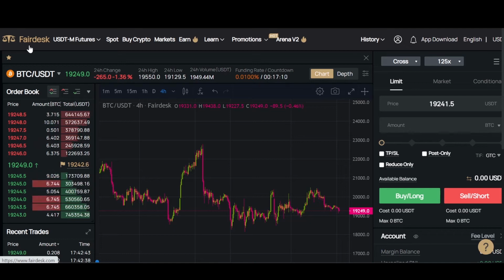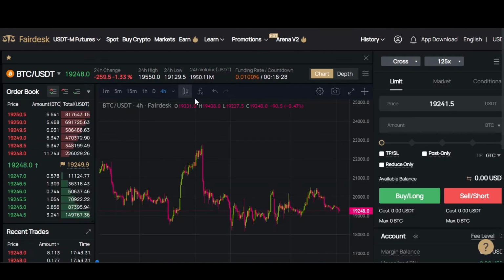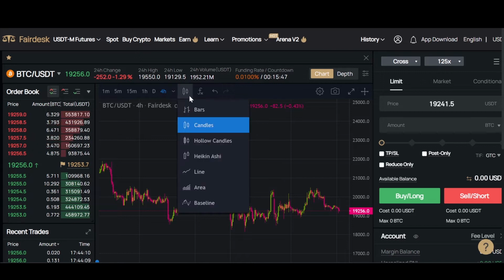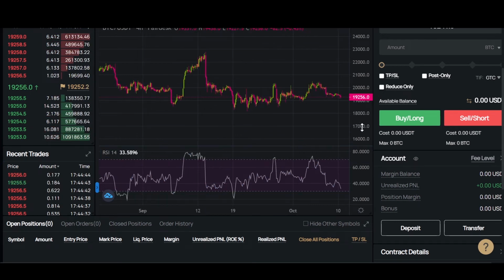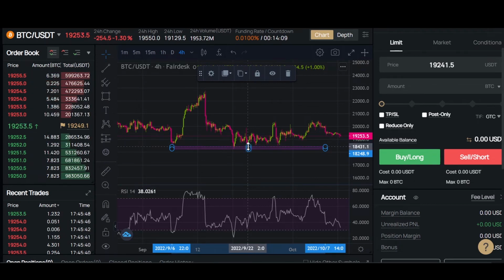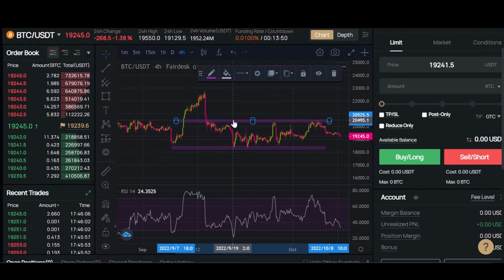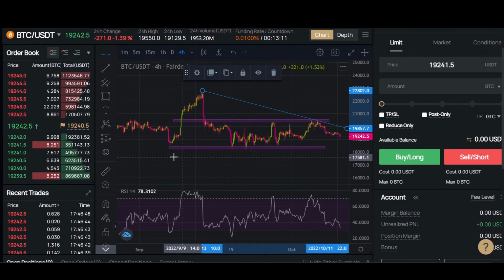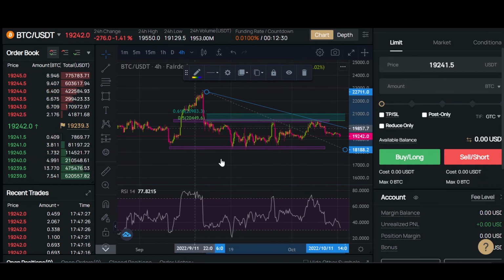How to do technical analysis on Fairdesk. Grab your bonus in the description!!!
Learn how to do technical analysis in the charts of the Fairdesk Exchange. You can draw support and resistance zones, fibonacci retracement levels, trendlines and much more right on the platform.

Start making money in FAIRDESK.

All information is meant for public awareness and is public domain. This information is not intended to slander harm or defame any of the actors involved but to show what was said through their social media accounts. Please take this information and do your own research.

MUSIC ATTRIBUTIONS